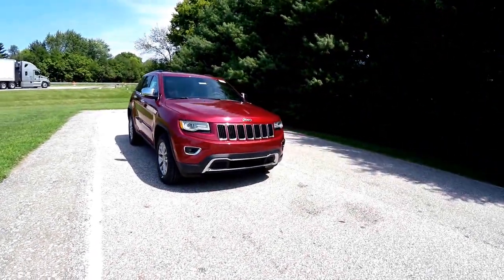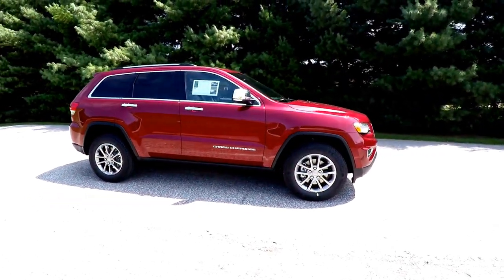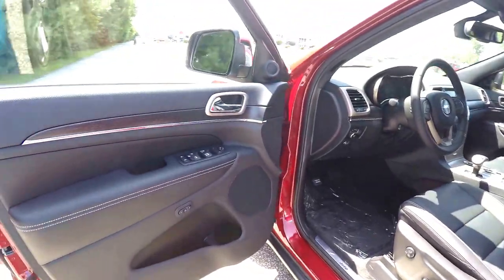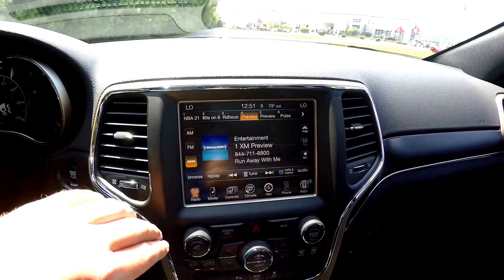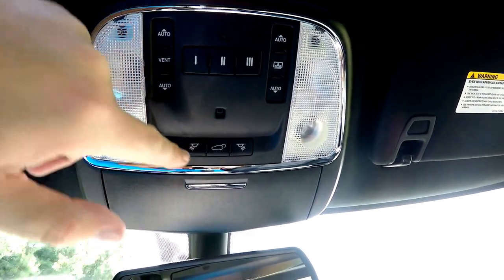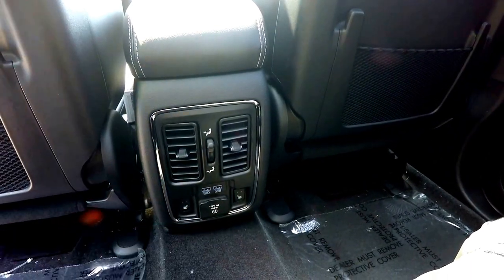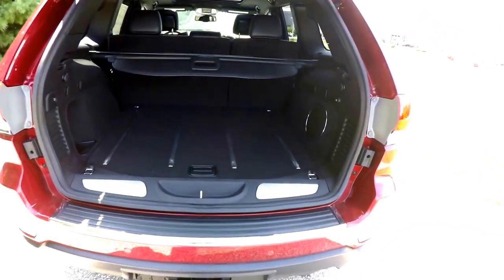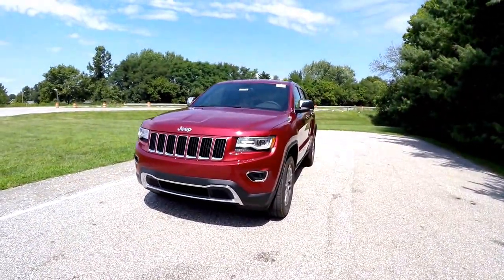Jeep Grand Cherokee Limited 4X4 2015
Произведение «Jeep Grand Cherokee Limited 4X4 2015» созданное автором по имени Max new cars, публикуется на условиях лицензии Creative Commons «Attribution» («Атрибуция») 4.0 Всемирная.

Новый Jeep Grand Cherokee Limited 4X4   обладает выдающимися внедорожными характеристиками благодаря инновационным системам 4х4. Имеет  великолепную проходимость Cherokee Trailhawk  и его систему полного привода Trail Rated  Jeep   Active Drive Lock 4x4 с понижающей передачей и возможностью блокировки заднего дифференциала. Система полного привода Jeepь  Active Drive I 4x4 в сочетании с противобуксовочной системой облегчает контроль над автомобилем в любых погодных условиях. Возможность отключения задней оси при отсутствии необходимости в полном приводе значительно повышает топливную экономичность.

The All-New Jeep Grand Cherokee Limited 4X4  2015 features leading capability with three innovative 4x4 systems. Get Best-in-Class capability with Cherokee Trailhawk  and its standard Trail Rated® Jeep  Active Drive Lock 4x4 system with 4-Low and rear locker. The Jeep  Active Drive II 4x4 system with low-range is great for rock crawling and has a neutral mode for flat towing behind an RV. The single speed Jeep  Active Drive I 4x4 system with brake traction control is ideal for those who want something easy-to-use with all-weather capability. The industry-first rear axle disconnect feature only engages 4x4 when necessary for greatly improved fuel efficiency.